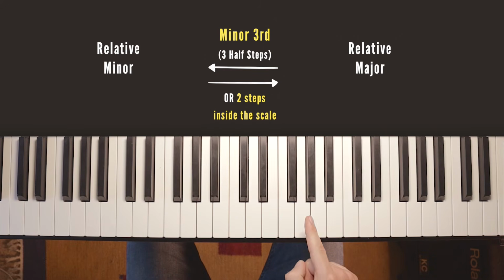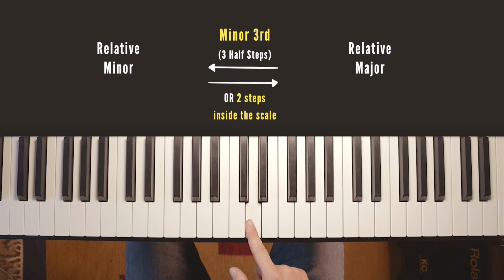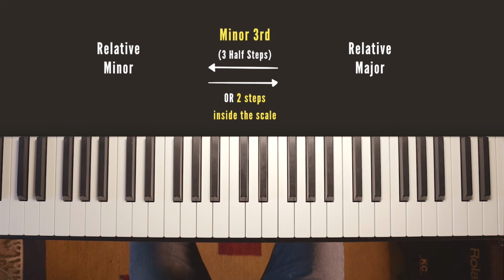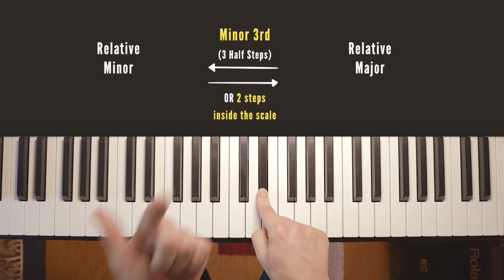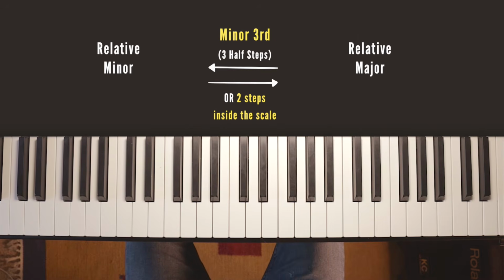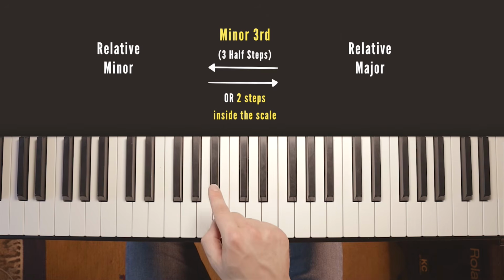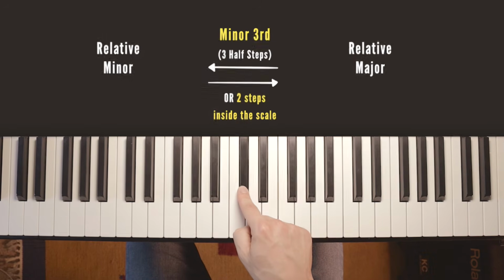Relative Minors Made Simple | Find Them Easily In ANY Key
Relative minor and major music theory lesson on piano. This a 'key' part of music theory to get familiar with no matter what you want to play, but especially if you want to learn to read sheet music.

This is part 2 of 3 in minor scales made simple theory playlist, watch out for part 3 on the variations of minor scales!

Don't miss out on the other videos to get the whole minor theory picture!

VIDEO CHAPTERS/Timestamps ⏰

0:00 Intro
0:00 what is the relative minor?
1:13 In depth how it works using C major / A minor
3:06 You get the Natural minor scale pattern
4:14 Finding the relative minor or major in any key
7:51 Relative major and minor key signatures